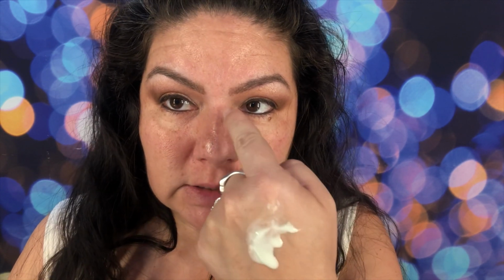GREEN! MAYBELLINE MASTER PRIMER REVIEW AND TUTORIAL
Maybelline Face Studio Master Prime Primer, Blur + Redness Control, 1 Fluid Ounce
by Maybelline New York

This New York Minute Kit features everything you need for a Clear Face Base look.

Benefits:
Includes our Master Prime Blur + Redness Control Primer and targeted Master Camo Color Correcting Pen in Green. Face primer evens tone, controls redness and protects with SPF 30. Primer is dermatologist and allergy tested and suitable for all skin types. Color correction gets precise with this full coverage concealer. The green camo pen cancels out redness and is created for all skin tones.

How to use/apply:
Step 1. Apply primer in sheer layers all over face using fingers.

Step 2. Target red areas with green concealer to neutralize, such as around the nose, chin, and between brows.

Step 3. Complete your look with your favorite products.